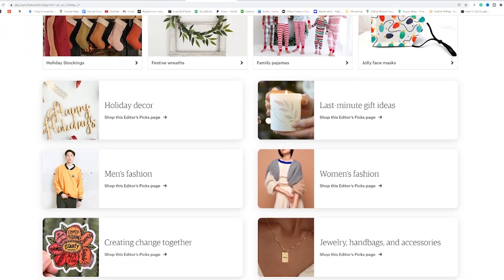Etsy Sales Report - Similar Product, 2 Very Different Results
Selling the things you make on Etsy can be weird. We sold these two lanterns on Etsy over the last few months and the results couldn't have been more different between the two.